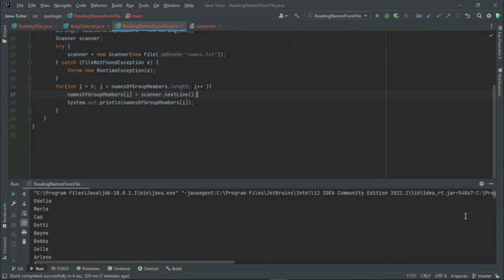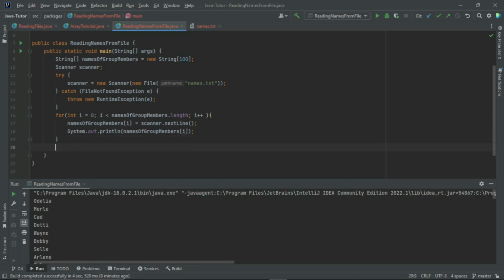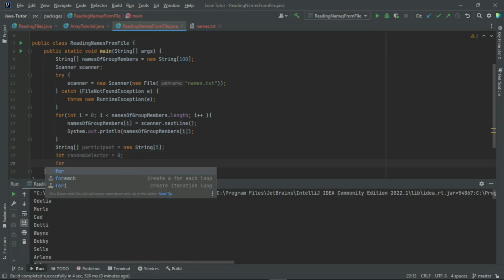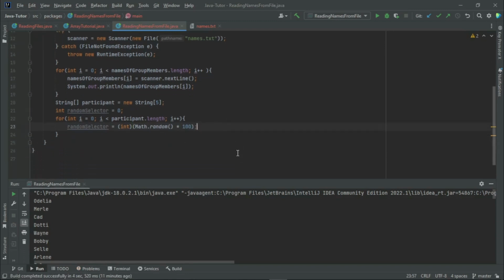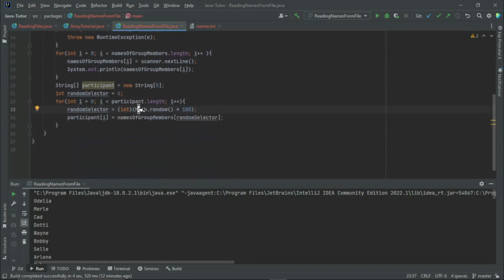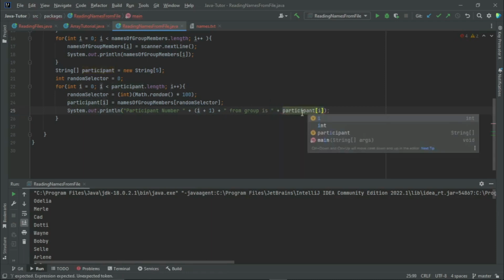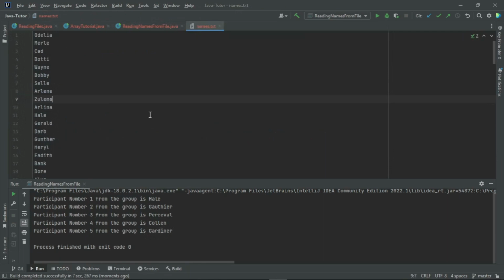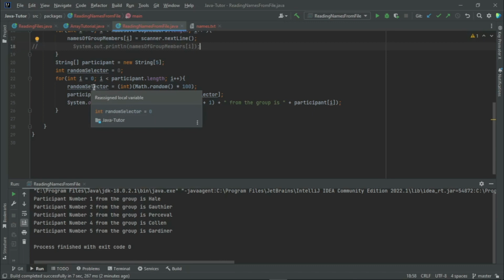Array And Random Accessing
Arrays allows us to hold a bunch of pointers to different values and accessing any value in the array at any point in time in a  random order is a tricky one.
In this video we'll see how to come up with the logic that would allow us access any values in the array at any given point when our program is running